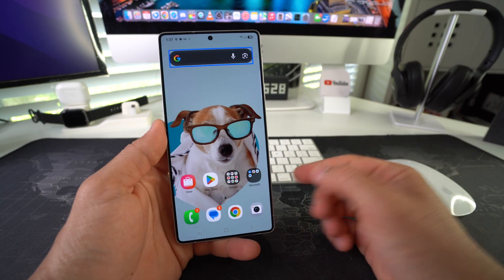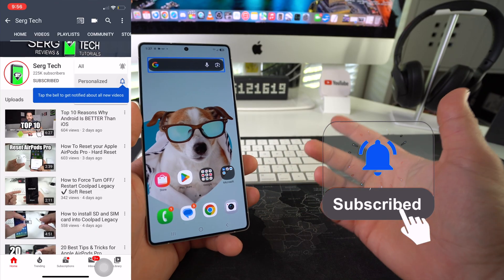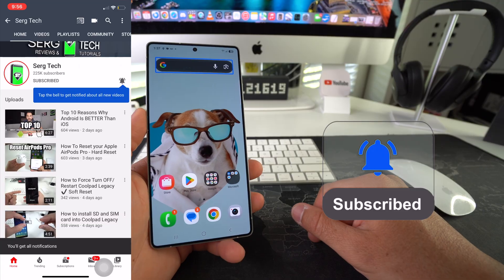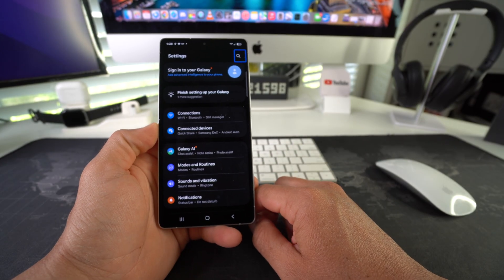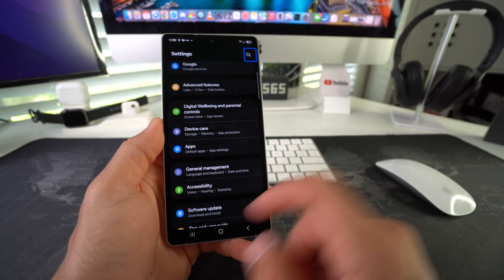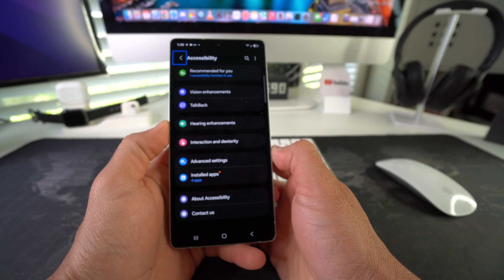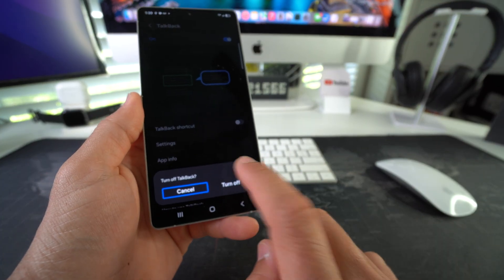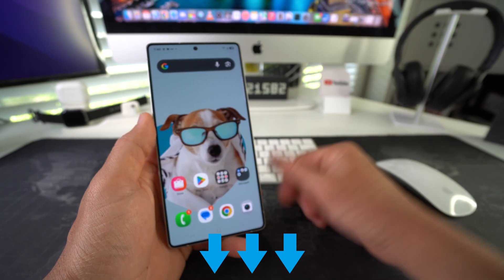How to Disable / Turn OFF TalkBack on a Samsung Galaxy S25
This is a video on how to "Turn OFF" TalkBack assistance or "Voice Assistant" on Samsung Galaxy S25.

Works on all models: S25, S25+, S25 Edge and S25 Ultra